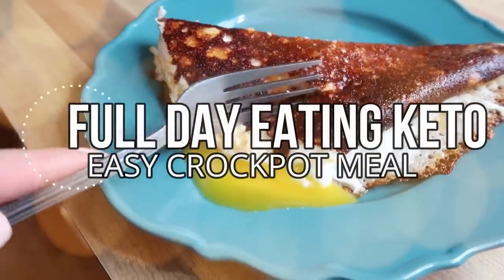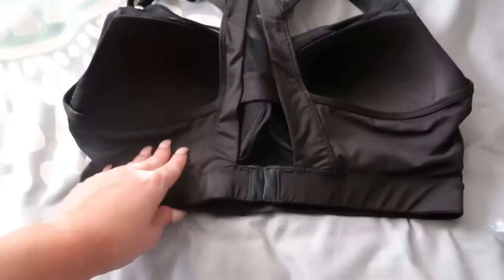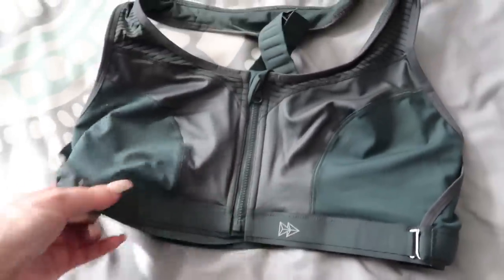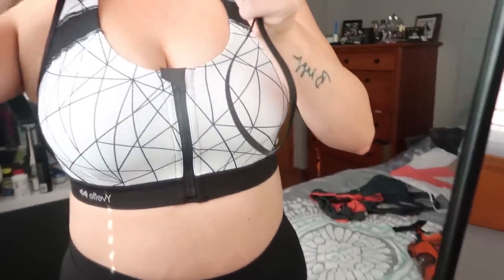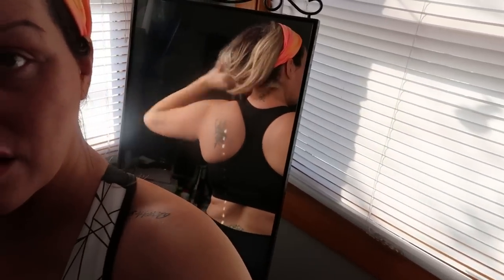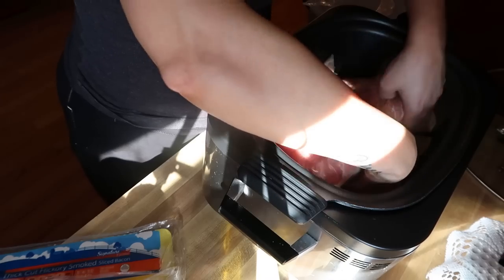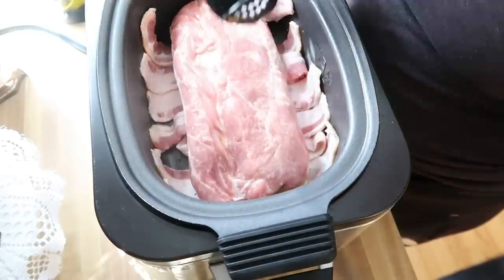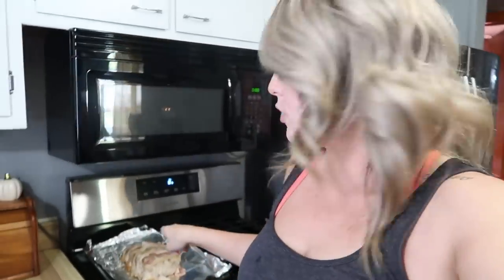WHAT I EAT TO LOSE WEIGHT 2019 / DUMP & GO CROCK POT MEAL / DANIELA DIARIES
WHAT I EAT TO LOSE WEIGHT 2019. DUMP AND GO CROCK POT MEALS.  EASY LOW CARB MEALS.  HOW TO LOSE WEIGHT.  BEST WAY TO LOSE WEIGHT.   EASY CROCK POT MEALS. KETO CROCK POT RECIPES.  DUMP AND GO SLOW COOKER MEALS.  HOW TO EAT KETO.  EASY KETO RECIPES.

Hey friends!

Today I wanted to share a full day eating keto for weight loss.  This is going to include a super easy dump and go crock pot meal.  I know I love seeing what people eat on keto.  I hope this slow cooker recipe will give you some dinner inspiration.  I love see what people eat for dinner.  This full day eating includes great low carb meal options that are delicious and great family meals.  I love a good crock pot meal during a busy day.  You can have a busy day out and come home to a great home cooked meal.  I would love to know some of your family favorite slow cooker meals.

GOOD NEWS! Yvette is having a a Halloween sale!

MERCH!!

DANIELA DIARIES
OAK LAWN, ILLINOIS 60454

CBD GUMMIES AND OIL

USE CODE DANIELADIARIES

PERFECT KETO

CODE DANIELADIARIES